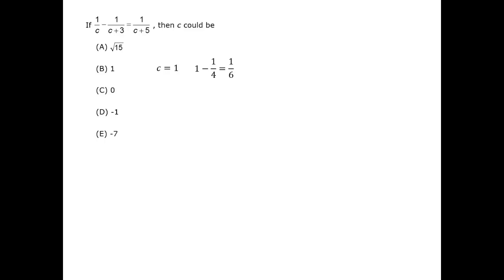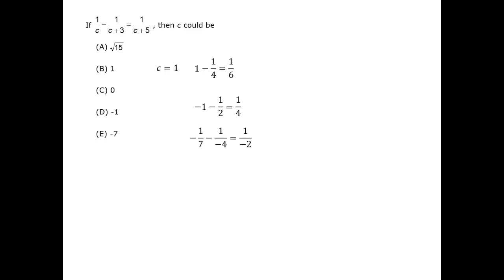Non-Linear Equation - GMAT Free - GFPS214